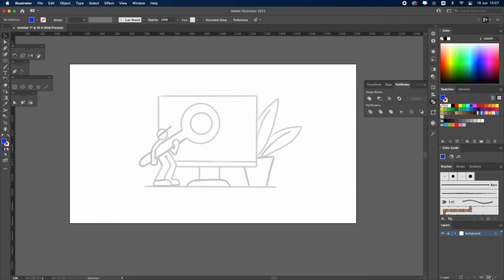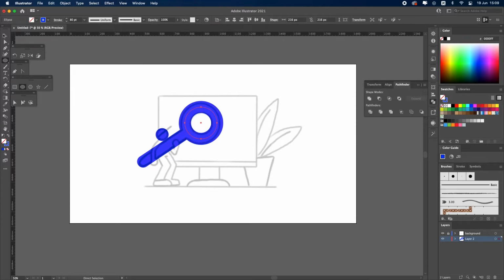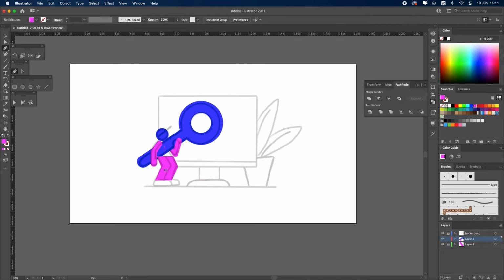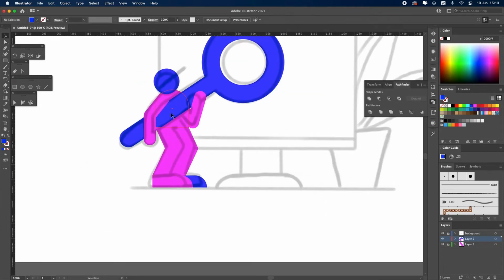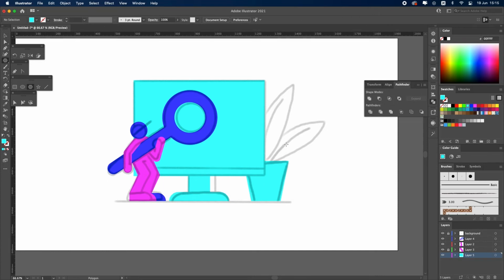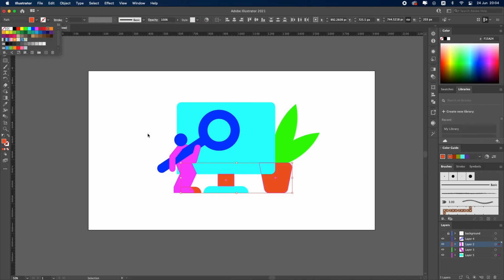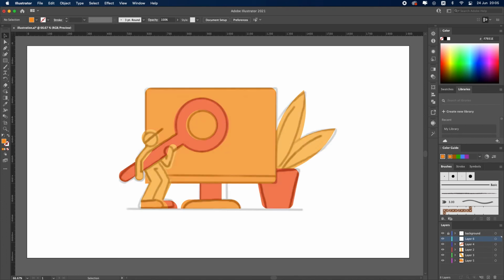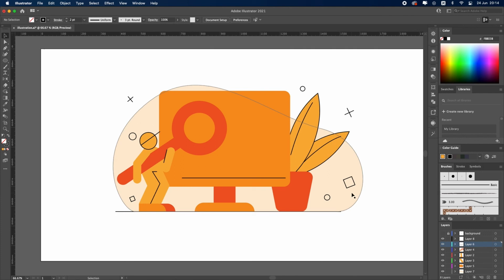Illustrator: Flat illustration Tutorial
In this video, we're going to learn how to create a flat illustration in Adobe Illustrator.

Sound:
Blue Midnight - Charlie Peacock

0:00​ - Intro
0:11 - Plan your illustration
0:49 - Create shapes in Illustrator
6:55 - Illustration design
9:03 - Finishes
9:28 - Ending